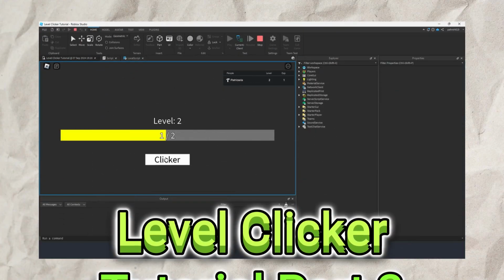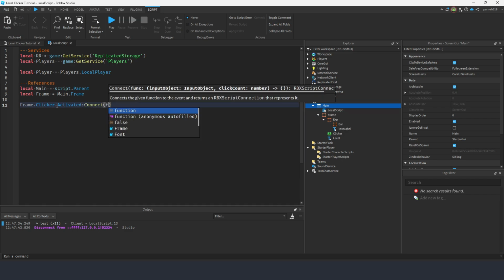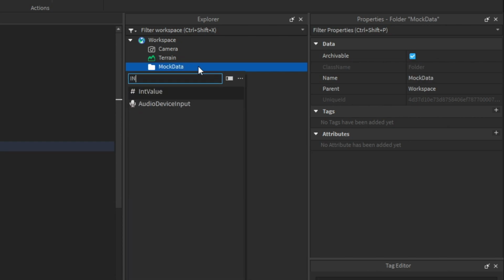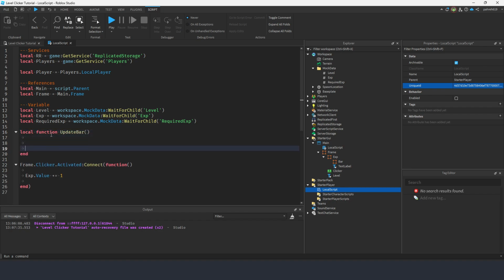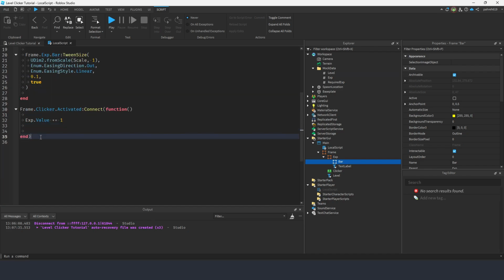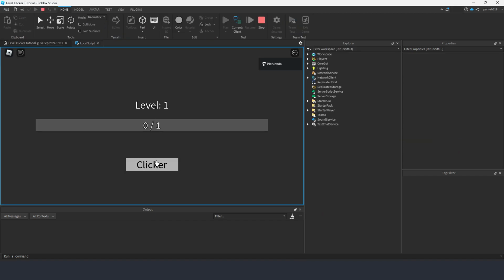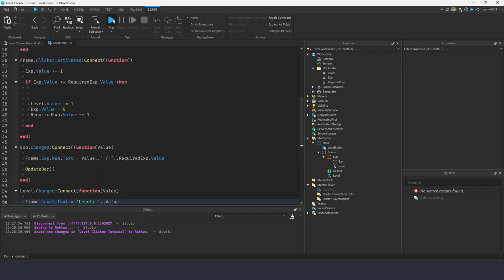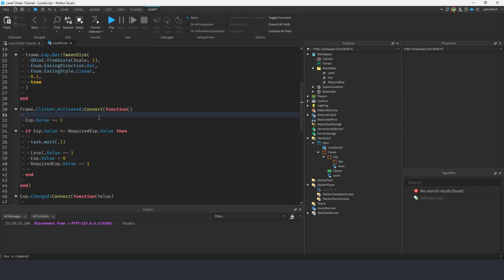Level Clicker Tutorial Part 2 | Roblox Studio Tutorial